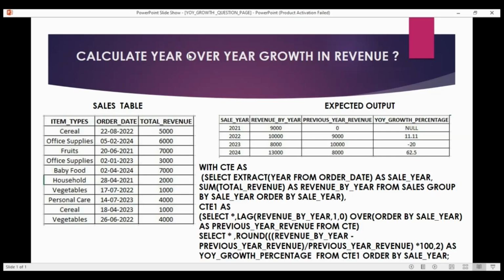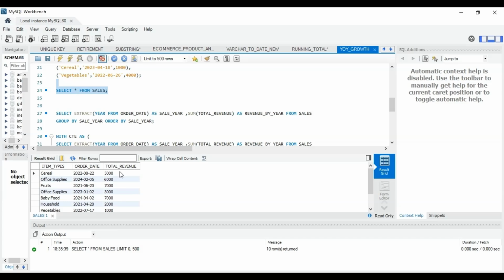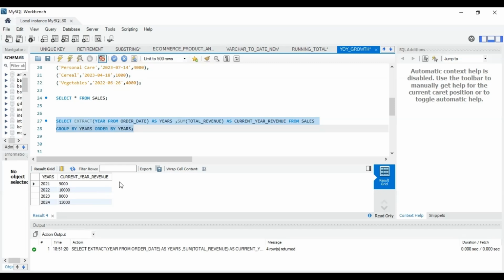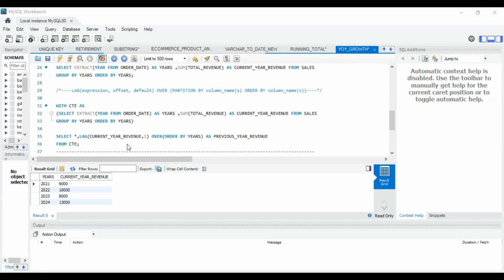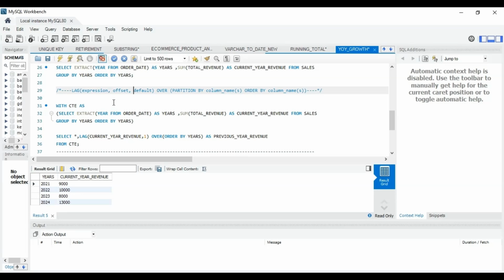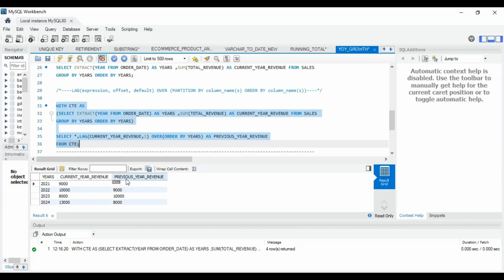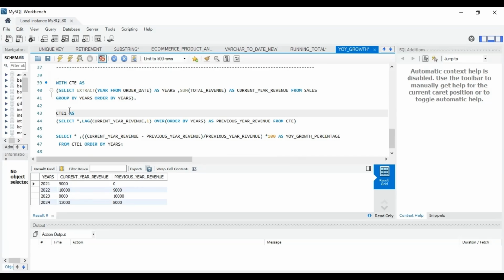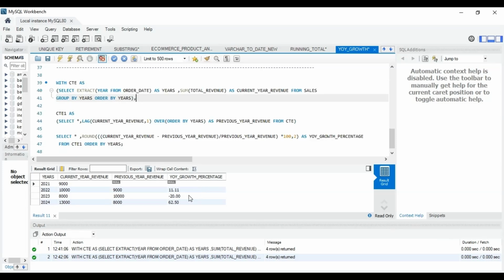SCENARIO BASED SQL INTERVIEW QUESTIONS - CALCULATE YEAR OVER YEAR GROWTH IN REVENUE?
In this playlist , we will solve SQL questions with hands on practical using MySQL workbench..